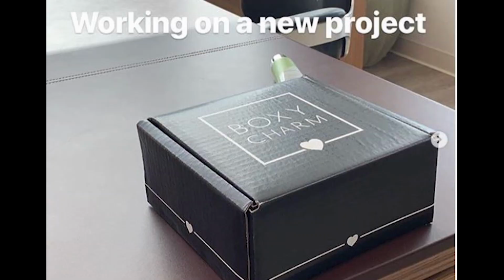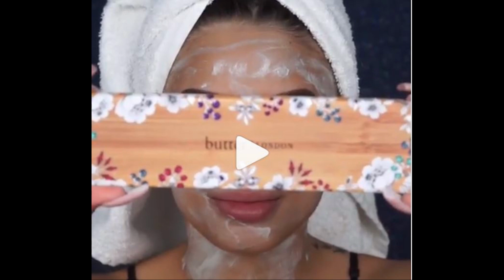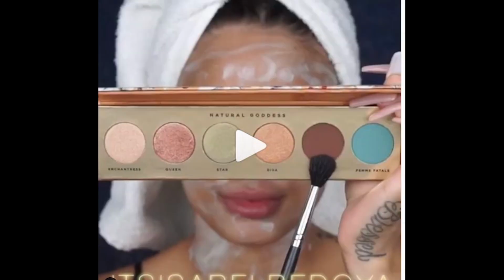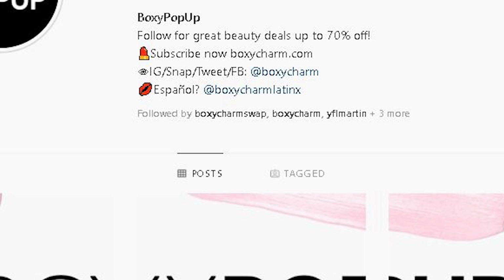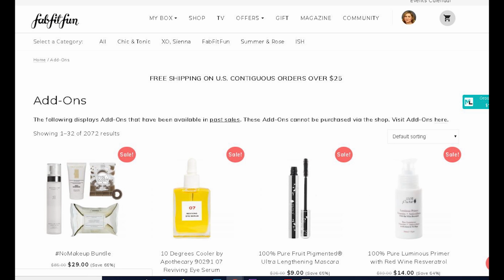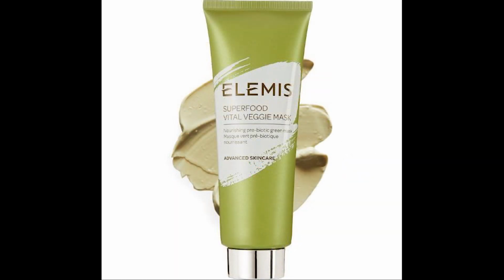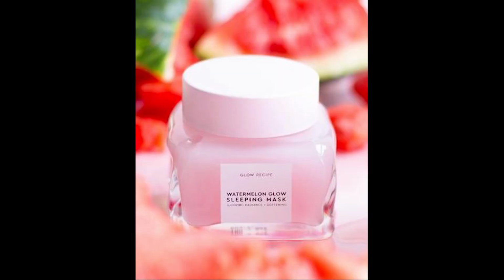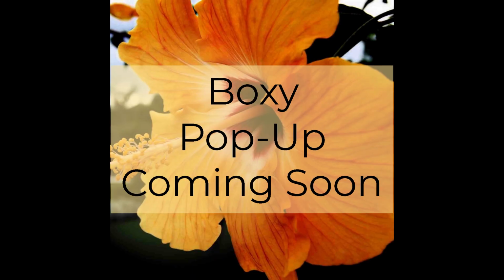Boxycharm Spoilers July 2019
Hi Beauties,
In this video there is so much information.. The Boxycharm July 2019 Sneak peeks are rolling in. I also have more info on the Boxy Pop Up. You really want to watch the entire video.
Kendy Jane
XOXO

I am now a Boxycharm Ambassador!!I

Join today and get $5 off your first box.  Regular price $15 get yours for $10 with Code: Kendy5

Includes Videos from
May 1, 2019 thru June 15, 2019
It's very easy if you watch the complete video.  If your comment  is chosen and you do not have the clues at the end of your comment you will be disqualified  and another comment will be randomly chosen.  There could be one or more clues throughout the video. If you don't have an emoji just put the word written out.

Retail Links